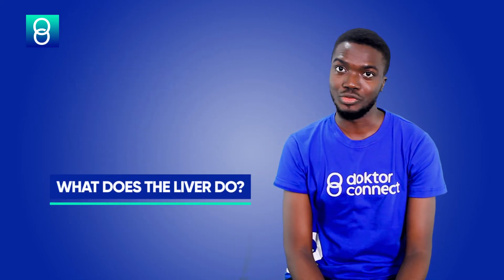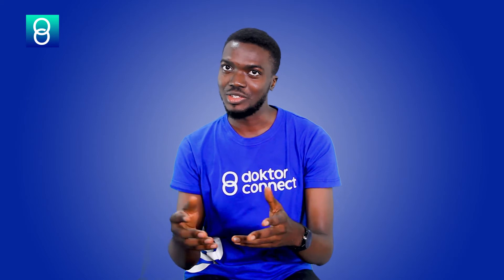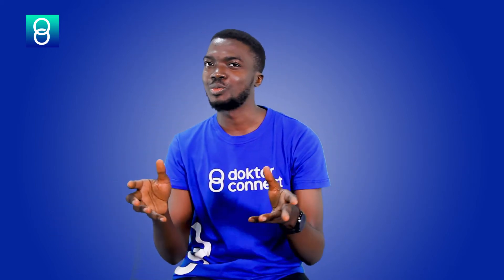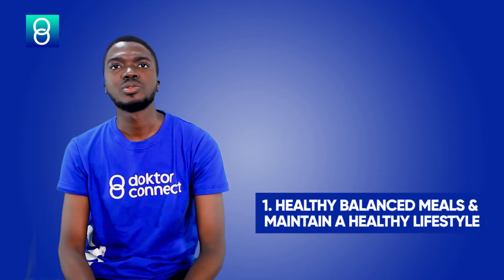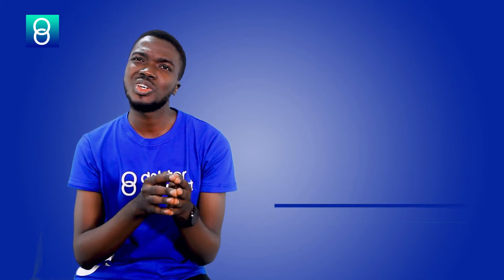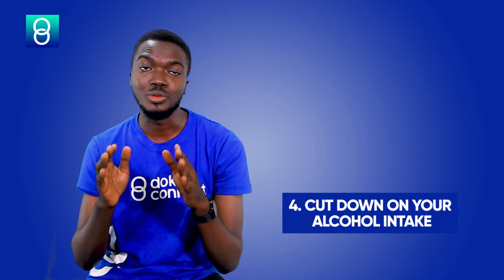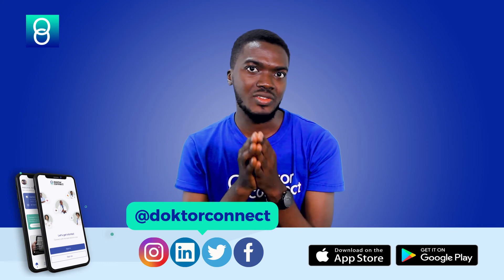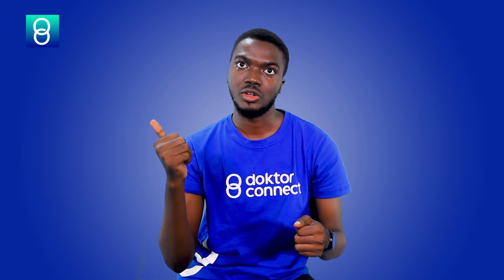Three Things You Do That May Damage Your Liver | Doktorconnect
Excessive intake of alcohol and drugs such as paracetamol can harm your liver. Also unsafe sex practices can lead to hepatitis which can damage the liver. So how do you protect the liver? Listen to Dr. Oyor.